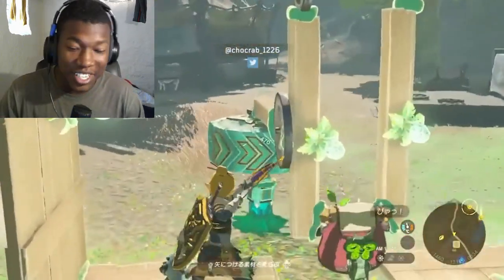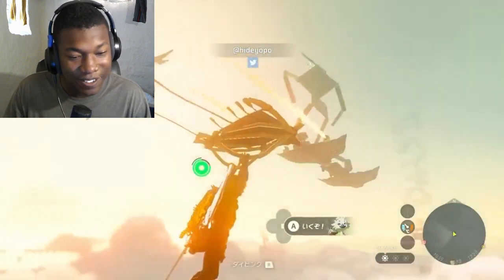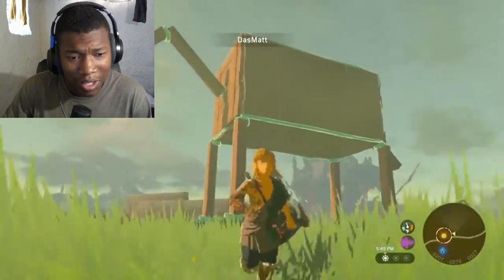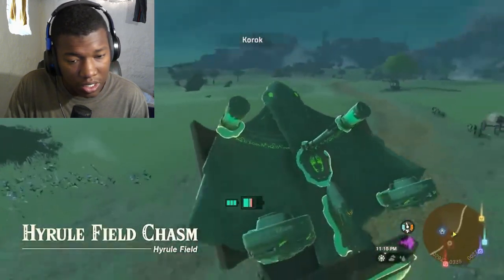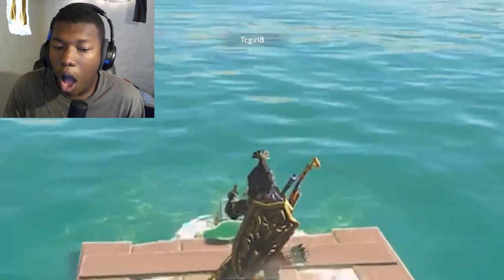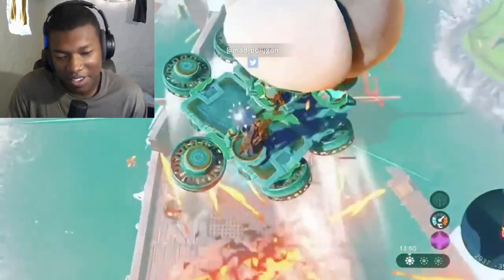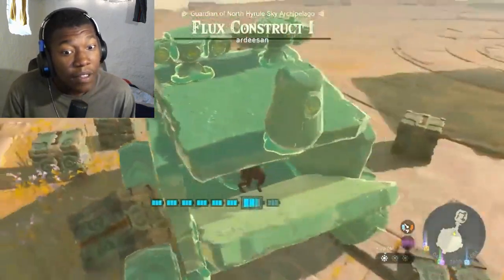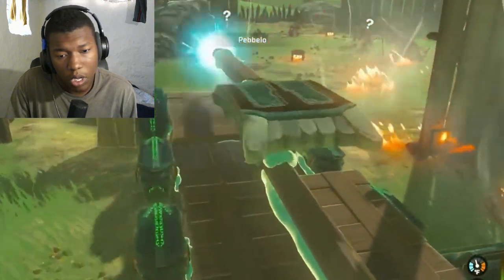Zelda TotK Vehicles & Builds That Will BLOW YOUR MIND 🤯 REACTION